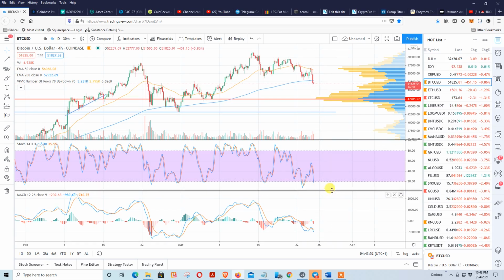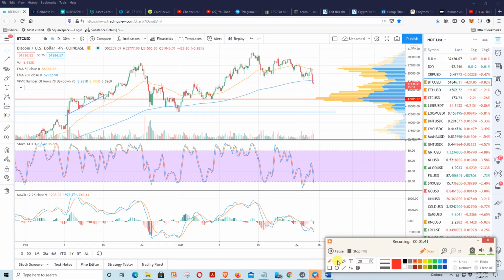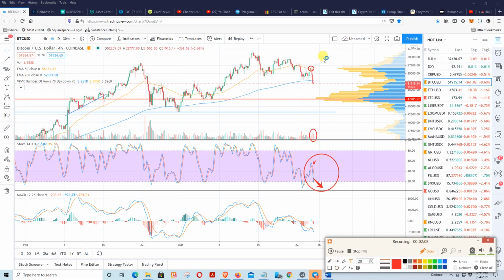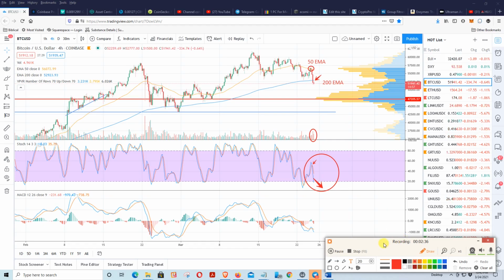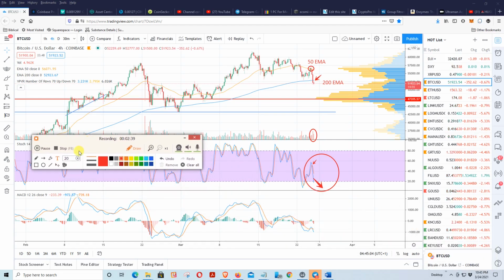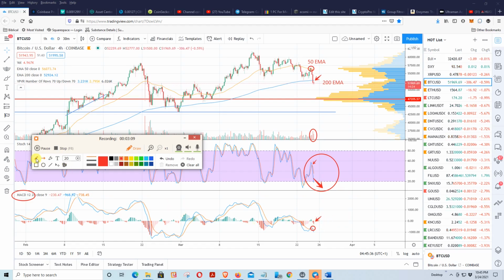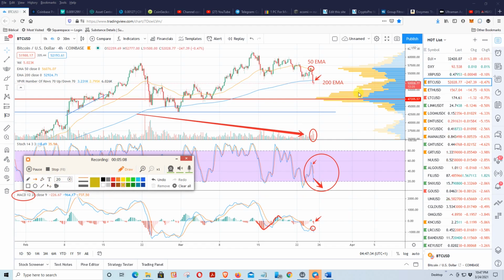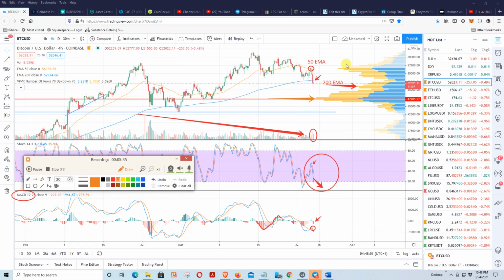BTC Dump! How the VPVR Can Predict Landing Spots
HOWDY GANG I am back! I have had a SUPER busy week since all of my last OMI videos. Getting caught up and kicking it off with this video talking about the current Bitcoin dump that is going on, and how the VPVR indicator can tell us where it might land. What are YOUR predictions on the short-term price targets of BTC? Post in the comments below!